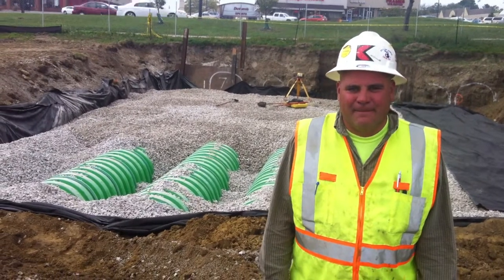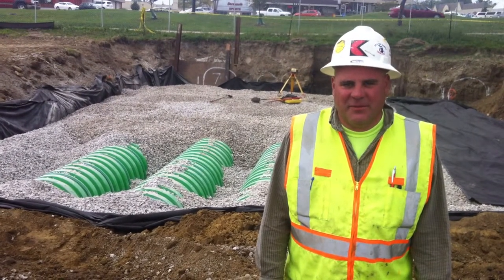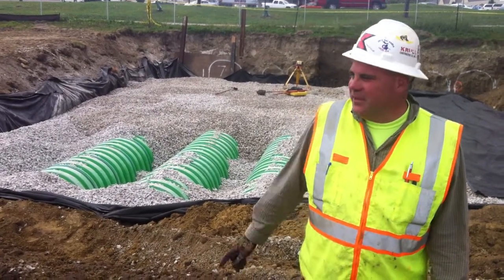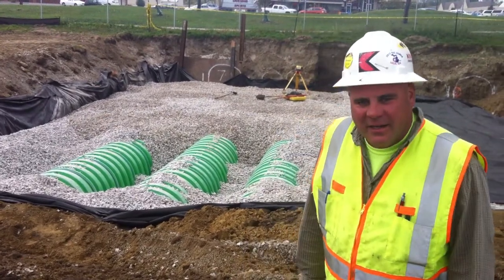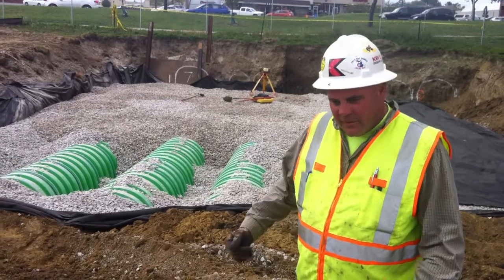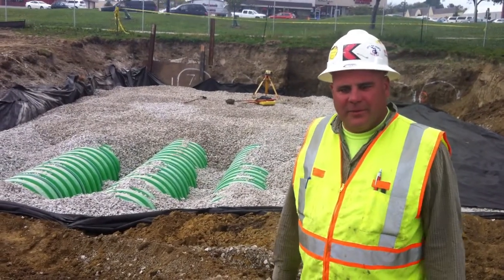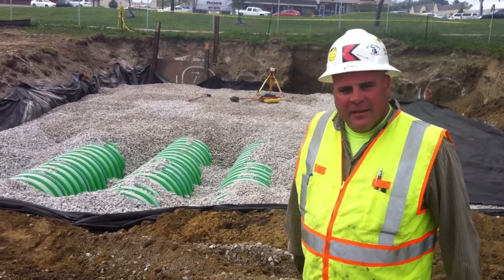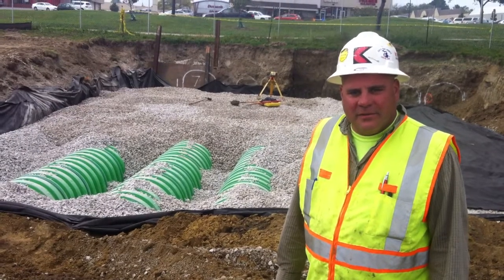Contractor discussing how the Triton Stormwater Solutions underground system was installed